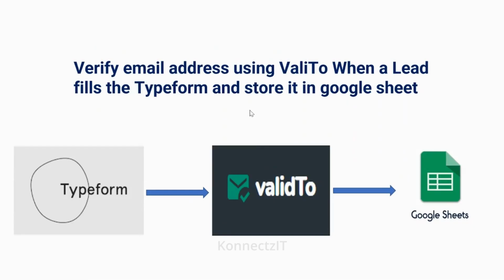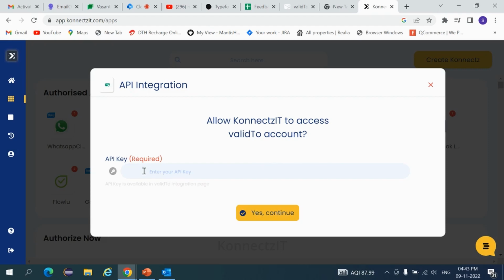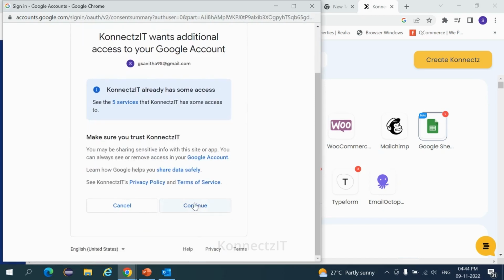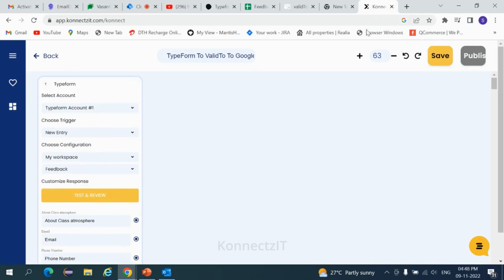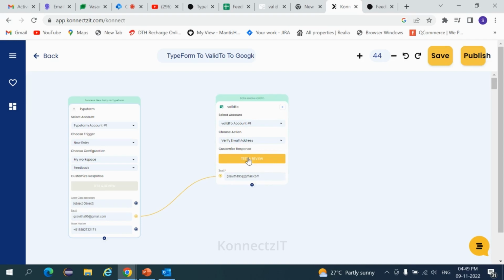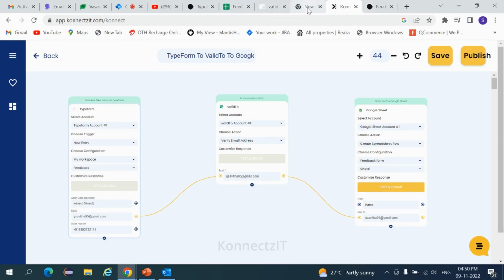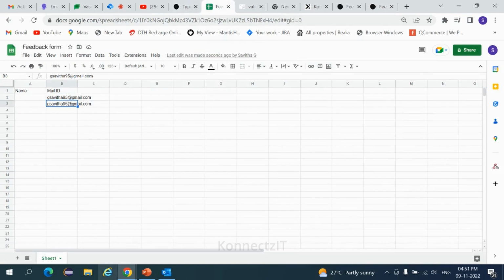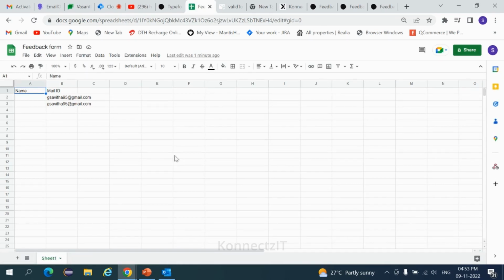How to Verify Email Address of the Lead using ValidTo for your Campaign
What would you do for the campaign?
Check this Tutorial whether the wrong email gets stored or not.

• Insightful dashboard,
• Konnectz management,
• Task history,
• Multi-lingual support